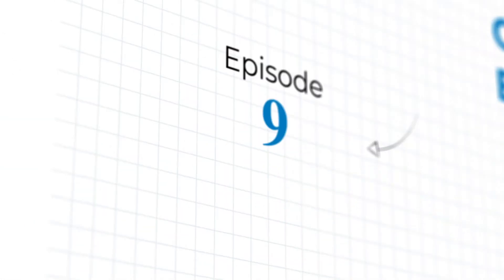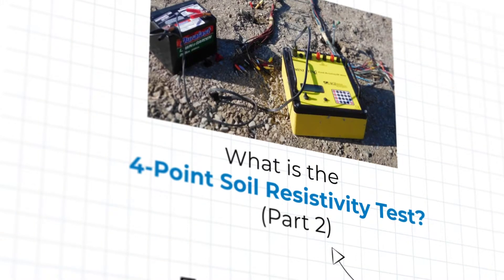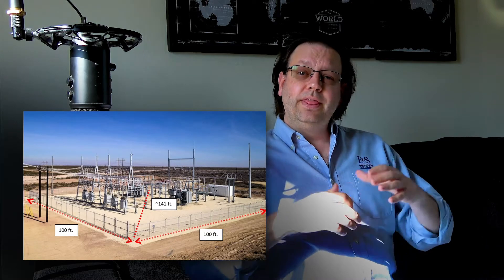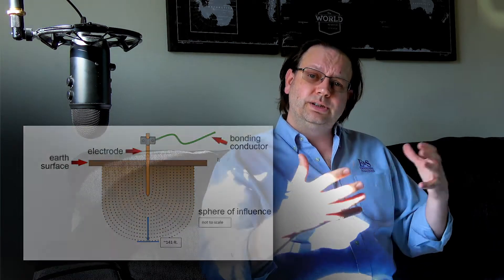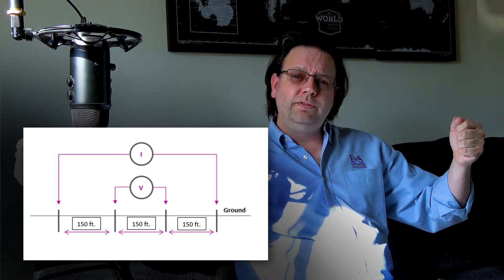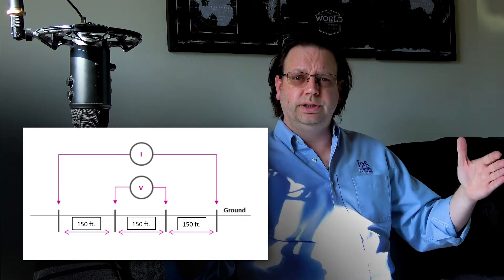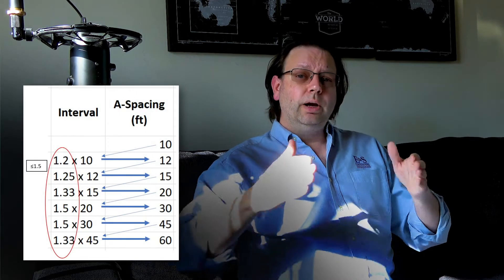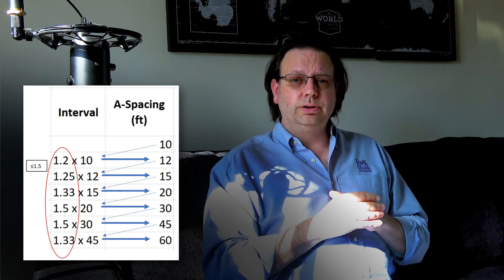What is the 4-Point Soil Resistivity Test? (Part 2)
Ask the Grounding Experts – Episode 9 Summary
In this episode, E&S Grounding Solutions President David Stockin continues a discussion on the Wenner four-point method for testing soil resistivity. Sounding should occur at least to the extent of the sphere of influence, which can be determined from the diagonal length of the grounding system. Selecting the proper intervals of test probe spacing is important to avoid a mathematical headache and obtain more accurate models of the soil resistivity. IEEE Standard 80 suggests taking soundings at a depth of up to three times the extent of the sphere of influence. It is very important to know how to safely handle the high-power equipment used to get the deeper soundings. For a video of this podcast, please visit our YouTube Channel at E&S Grounding Solutions. For more information or to sign up for some of our world-renowned educational classes, please visit our